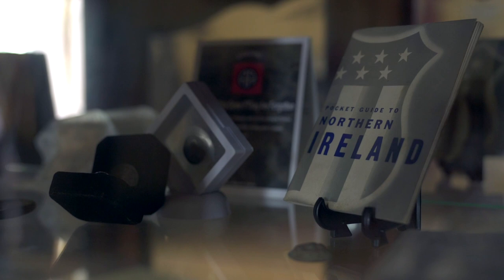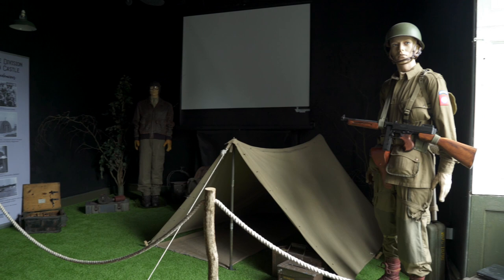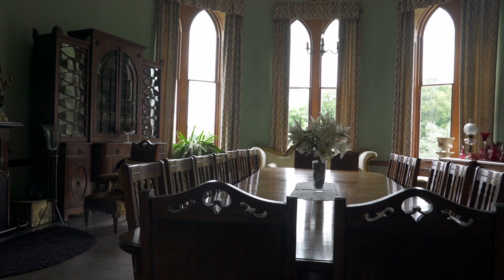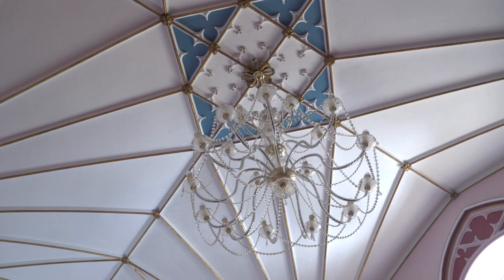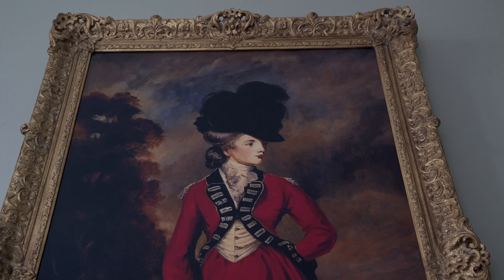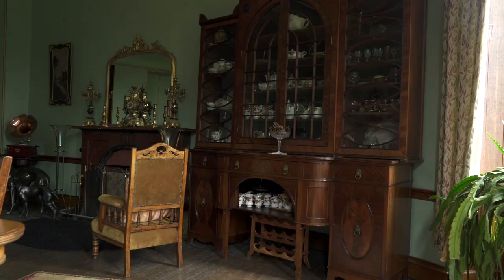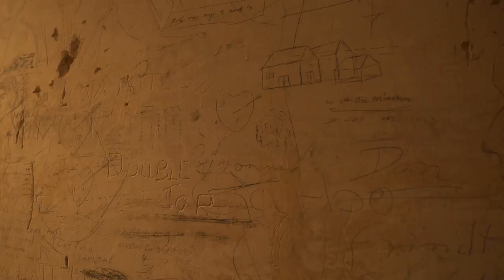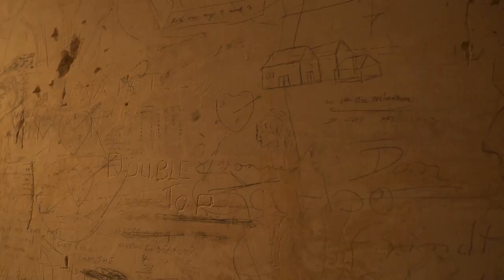Shortlist 2021: The Coulter Family - Killymoon Castle, Cookstown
Best Maintenance of a Historic Building or Place

Killymoon Castle was rebuilt on the original site by renowned architect John Nash. It is an asymmetrical structure with both round and square towers and Regency Gothic interiors. After a turbulent history, John Coulter bought the castle and grounds in 1922 and it remains the home of the Coulter family to this day. The family have overseen many stages of the castle, from family home, to military base during WWII and now a highly regarded tea room and wedding venue. Over the years, the family have carried out many complex maintenance projects, such as the restoration of the original library and the rescue of the cupola of the double staircase after it sustained major damage in the Cookstown golf course bomb attack in 1992.

Film by Will McConnell